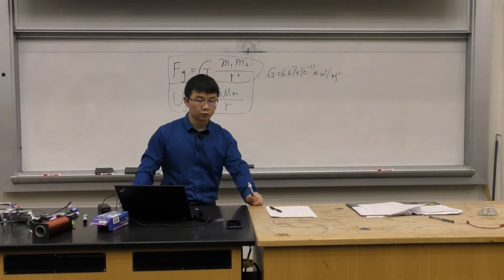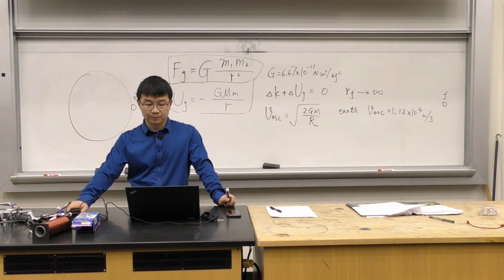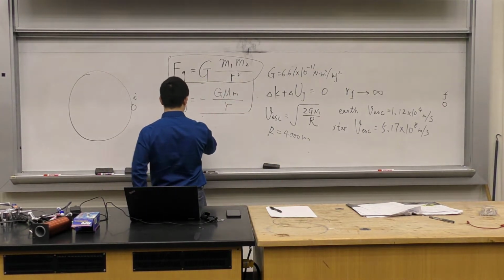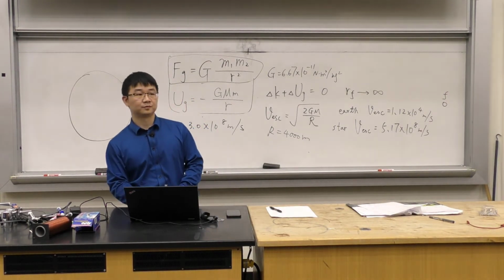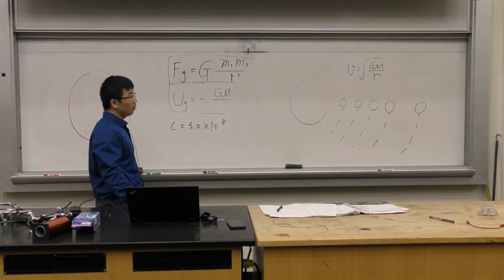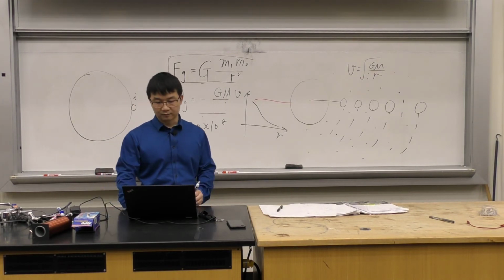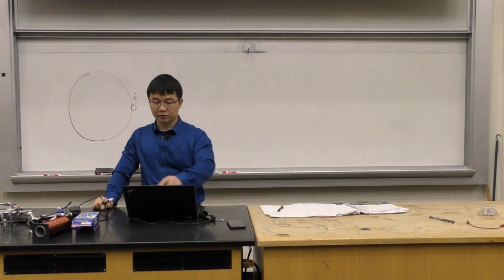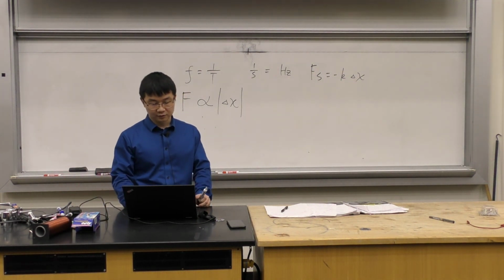PHY 113 Lecture 34